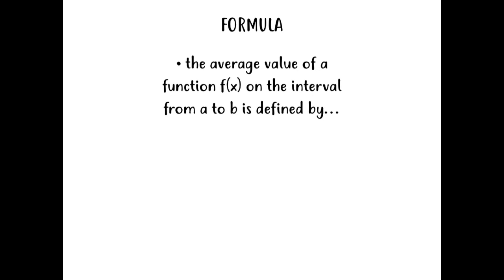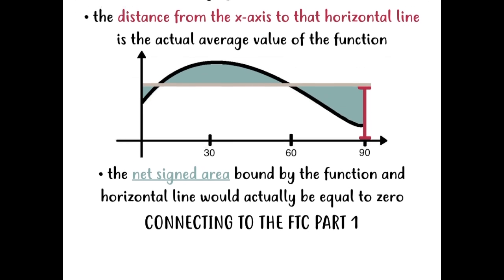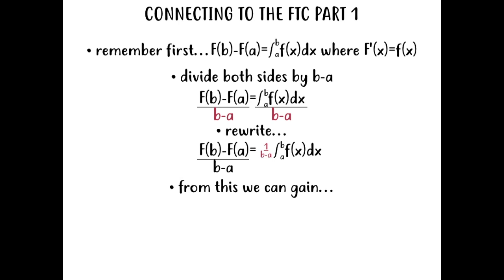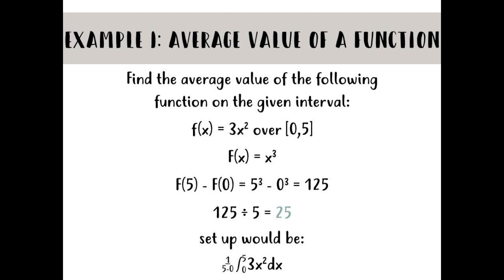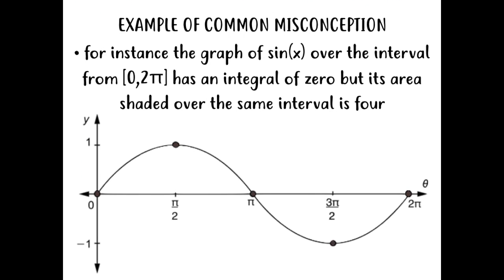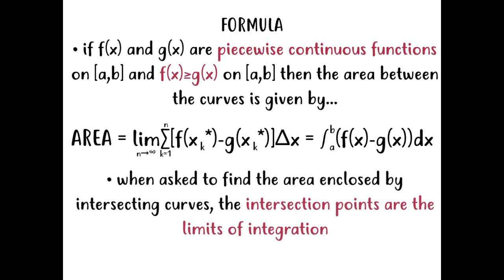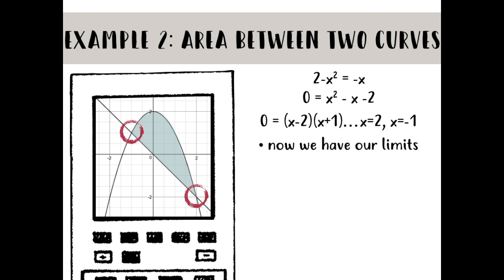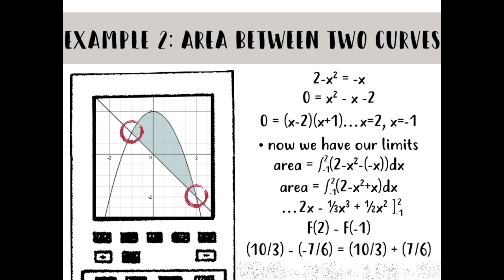M5MA - Average Value of a Function and Area Between Two Curves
Module 5 Mastery Assignment for NCVPS AP Calculus AB by Leslie Uy